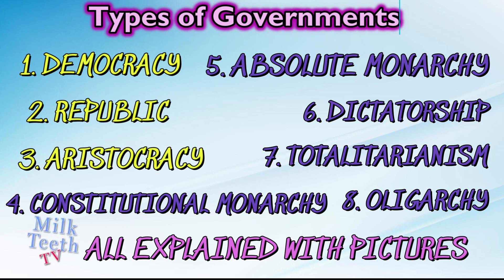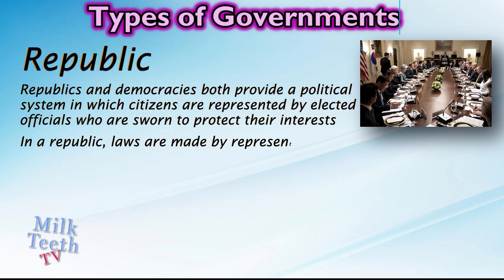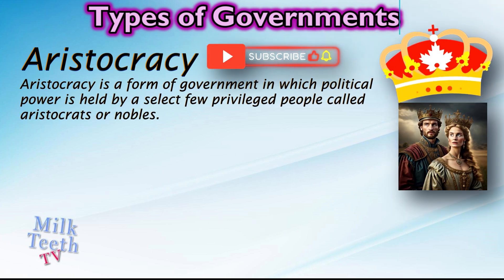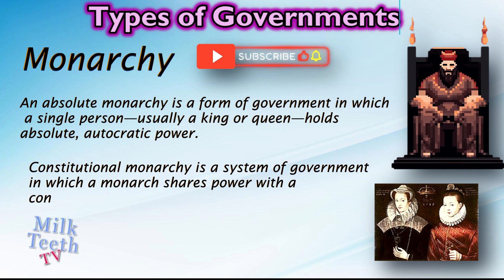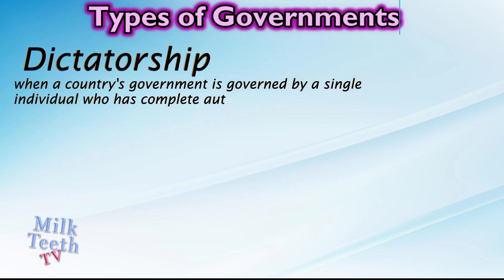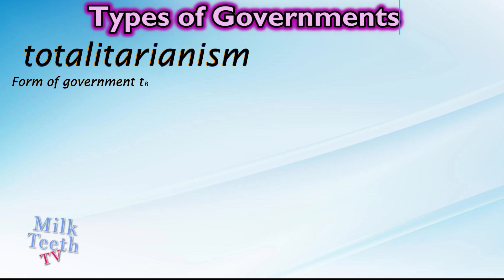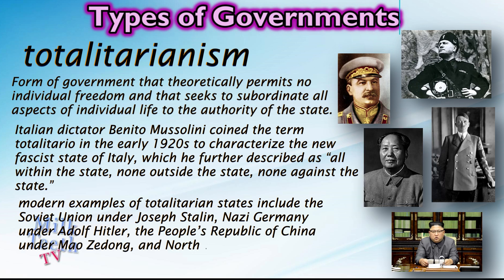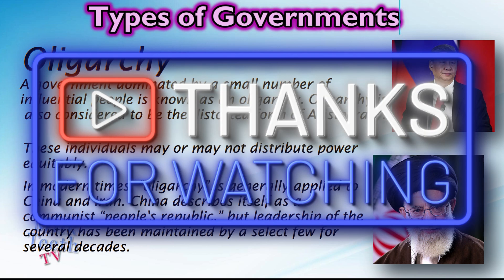Types of Governments- Democracy, Monarchy, Republic, Aristocracy, Dictator, Totalitarian & Oligarchy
We all know that India is a democratic country. But there are many other countries that do not follow democracy. Let’s look at a few government types.

Democracy
In a democracy, a country’s people are involved in choosing its leader or head. The people are involved in the process of forming a government. They have the free will and right to vote for a party to come into power. The right to vote is not determined by wealth or class or race. In a democracy, there are different parties that have a manifesto or an idea about how a country should be governed. A democratic government is formed when a majority of people support a certain party as the ruling party or power.

Autocracy
An autocracy is a form of government where the supreme power or rule is in the hand of one individual or entity. People or external authorities have no say in the decisions of this individual or entity. Autocracy includes absolute monarchy where a family or a group of families, also known as royalty, rule a country. The post of the monarch is inherited in an absolute monarchy. In this system, the monarch’s power is not restricted by any laws or legislation. Some examples of absolute monarchy are Saudi Arabia, Brunei, and Oman.

Now autocracy also includes dictatorship. And there are two types of dictatorship—civilian dictatorship and military dictatorship. Civilian dictatorship is when absolute power is in the hands of a single civilian. This civilian can be an elected person, a monarch, or a dictator. Example of dictators includes the famous Adolf Hitler, Joseph Stalin, and Mao Zedong.

An oligarchy is a form of government where power or authority is in the hands of a small class of privileged people or people who have similar or shared interests. An oligarchy is different from a democracy in the sense that very few people have the choice to vote or change anything. And it is different from a monarchy in the sense that power is in the hands of a few people and not a king.

Parliamentary democracy,
Monarchy,
Absolute monarchy,
Constitutional monarchy,
Republic,
Democratic Republic,
Presidential Republic,
Semi Presidential Republic,
Parliamentary republic,
Totalitarianism,
Fascism,
Dictatorship,
Communism,
Oligarchy,
Anarchy,